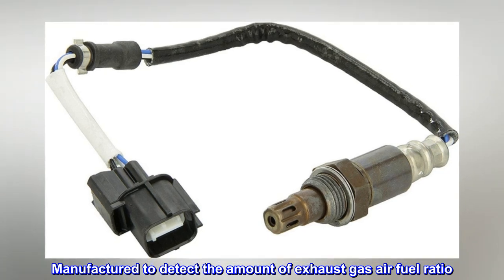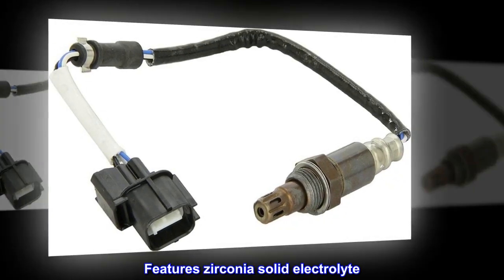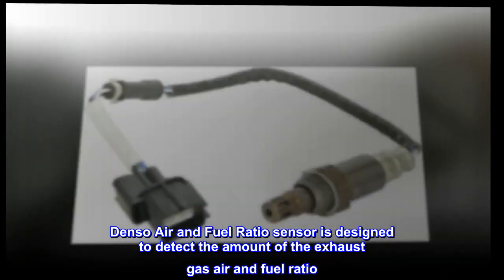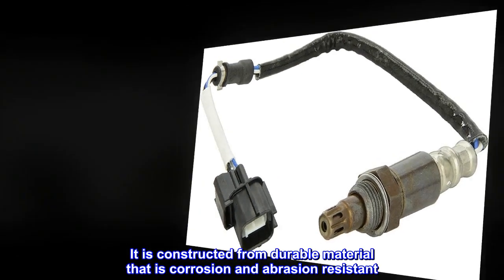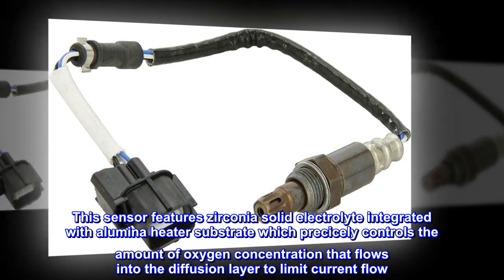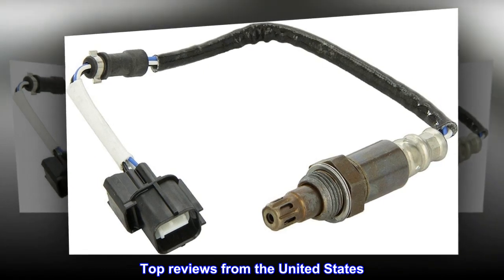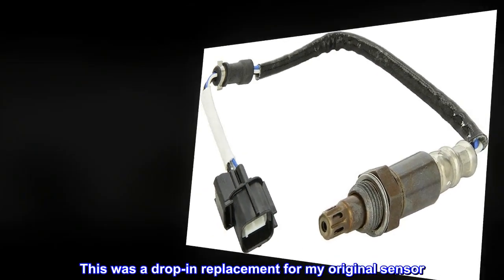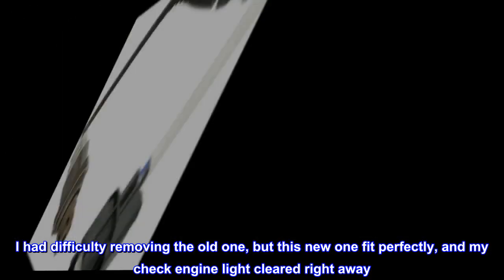Denso 234-9064 Air Fuel Ratio Sensor with 4-Wire 14” Harness and 0.711” Thread Diameter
Manufactured to detect the amount of exhaust gas air fuel ratio
Constructed from durable material
Features zirconia solid electrolyte
Highly accurate
Easy installation
Denso Air and Fuel Ratio sensor is designed to detect the amount of the exhaust gas air and fuel ratio. It is constructed from durable material that is corrosion and abrasion resistant. This sensor features zirconia solid electrolyte integrated with alumina heater substrate which precicely controls the amount of oxygen concentration that flows into the diffusion layer to limit current flow. This sensor can easily be installed and ensures longevity.

Worked perfectly - saved me a bundle of money
This was a drop-in replacement for my original sensor. I had difficulty removing the old one, but this new one fit perfectly, and my check engine light cleared right away. The garage wanted a bundle to replace the sensor, so this was a great savings.